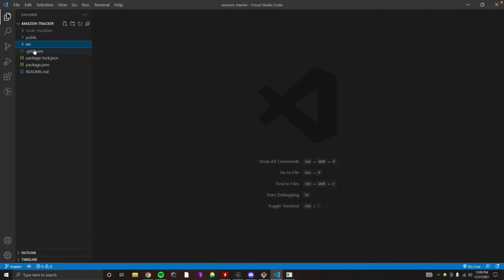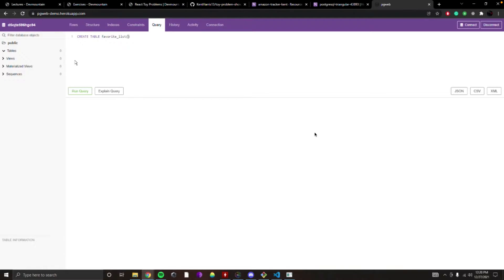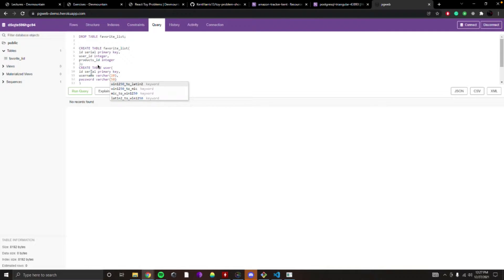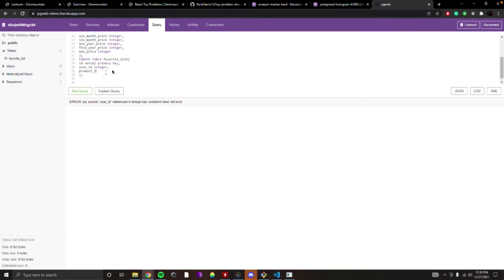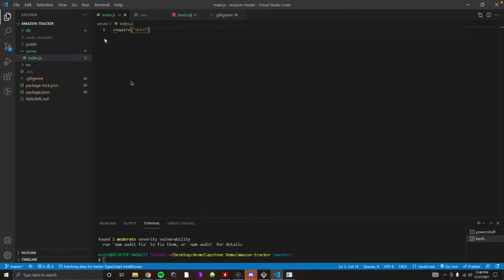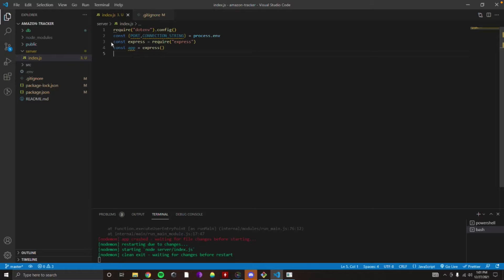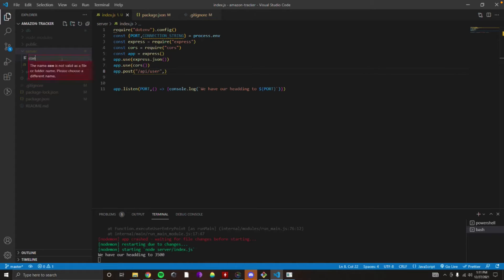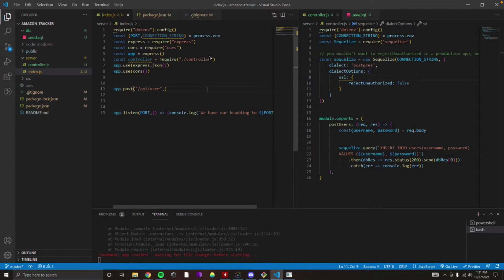Starting a server walkthrough